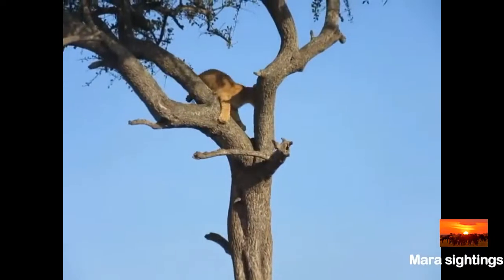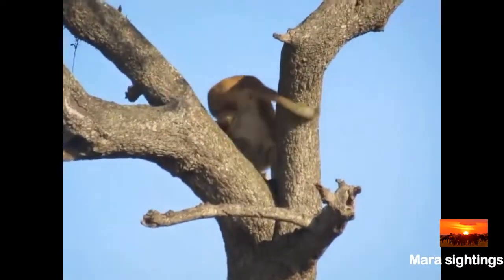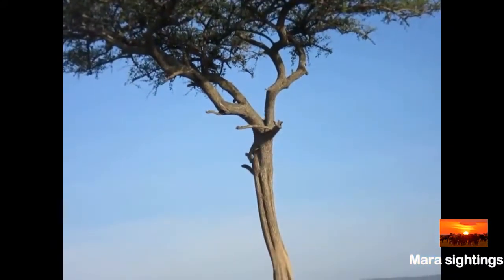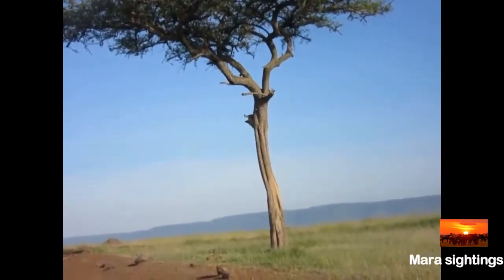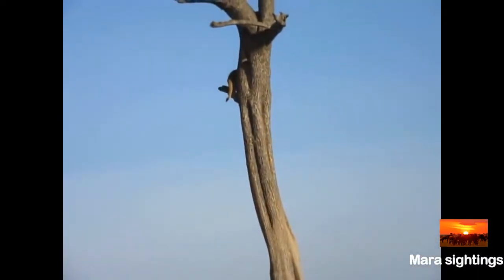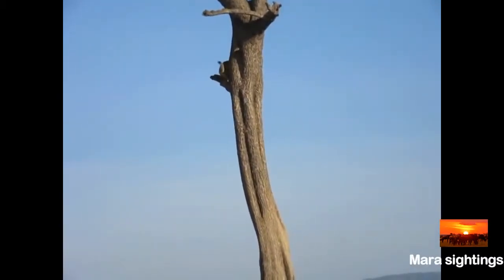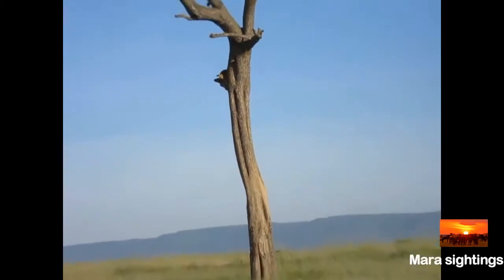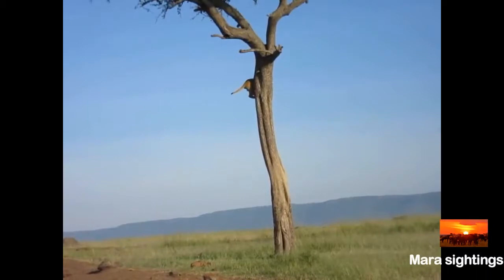lion cub gets stuck in a tree and mom runs to help